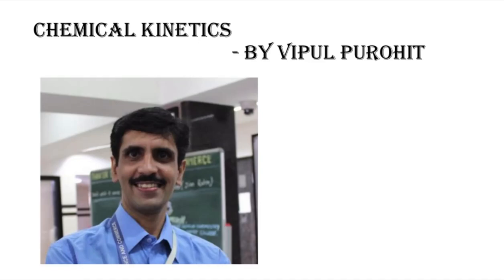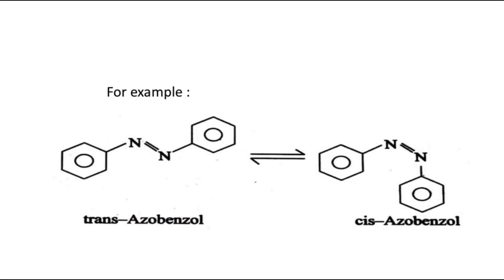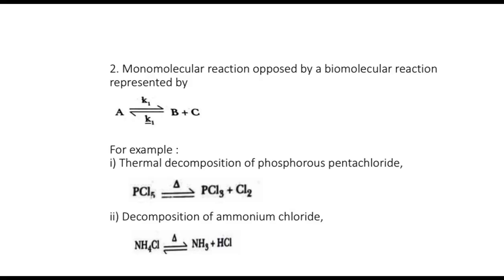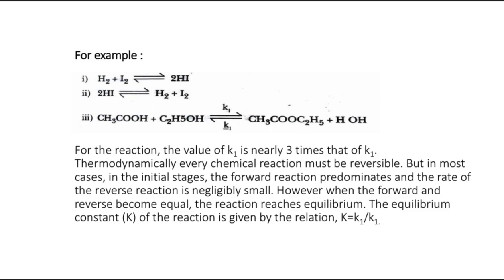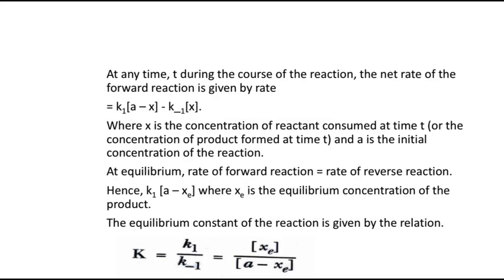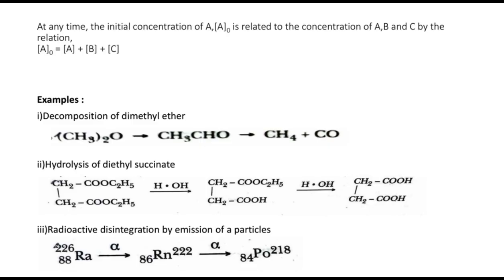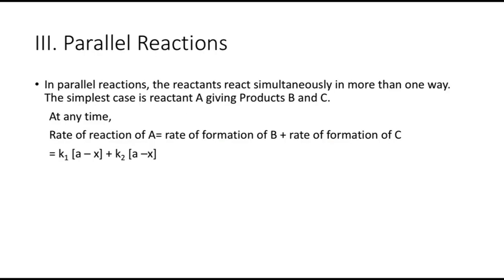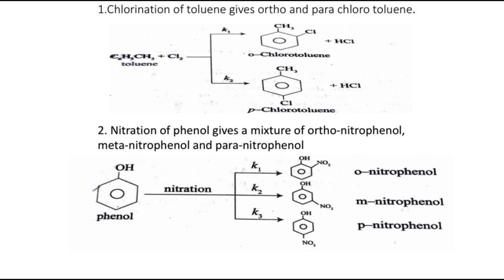Chemical Kinetics - Complex Reactions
This video describes the different types of complex reactions